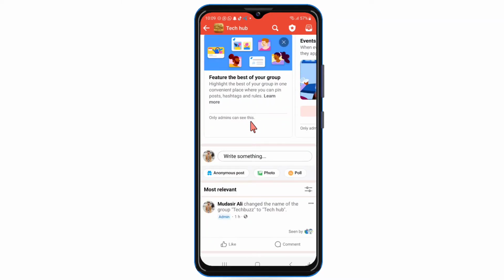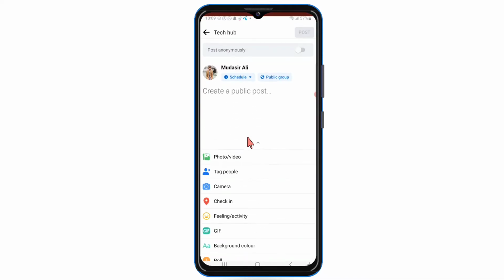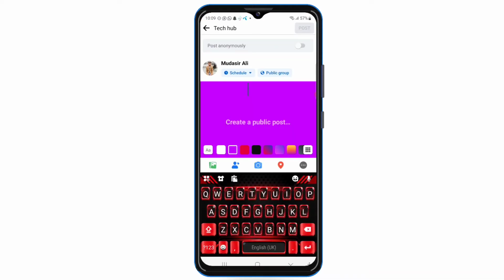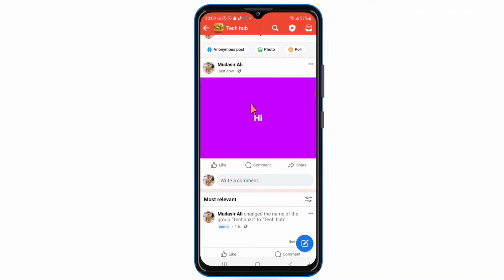how to upload a post in a new facebook group | how to create a post in facebook group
New to Facebook groups? In this video, we'll show you how to upload a post and create engaging content in a new Facebook group. Learn the step-by-step process and tips for creating successful posts that will keep your group members interested and active. Watch now and start building your online community!